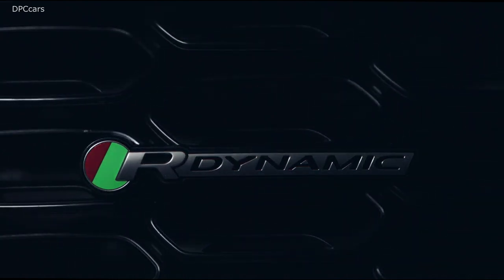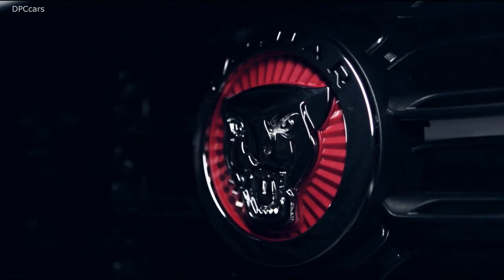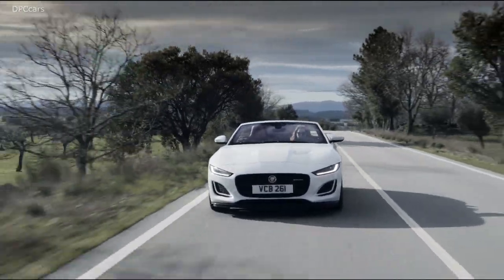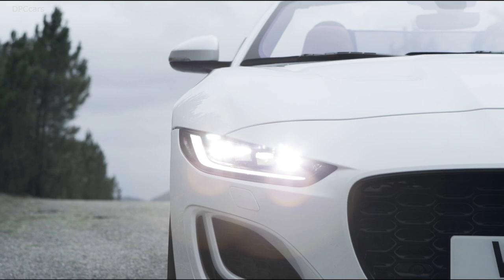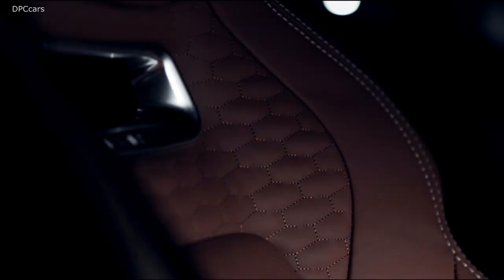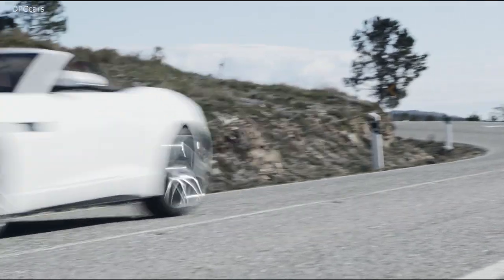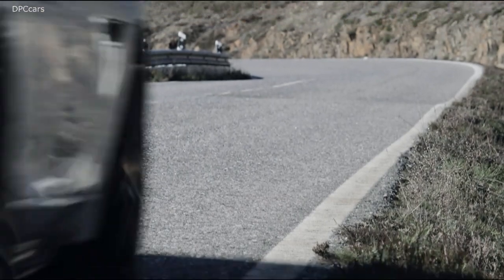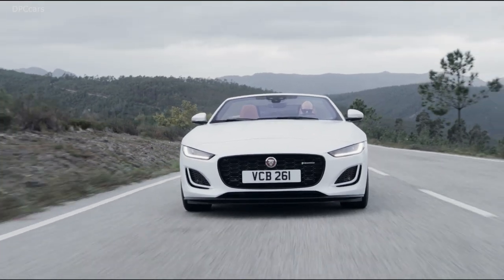New 2021 Jaguar F TYPE R-Dynamic P450 Convertible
F-TYPE R-Dynamic Coupé and Convertible:

300PS 2.0-litre four-cylinder; Quickshift RWD
380PS 3.0-litre V6; Quickshift; RWD/ AWD
450PS 5.0-litre V8; Quickshift; RWD/ AWD